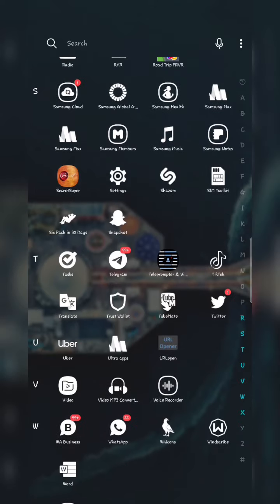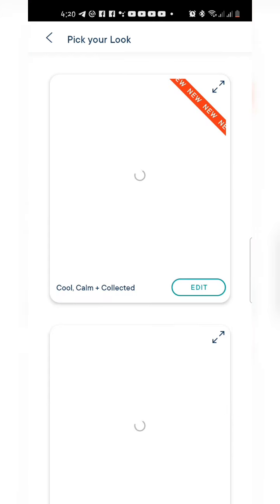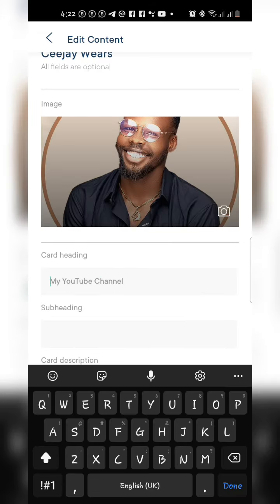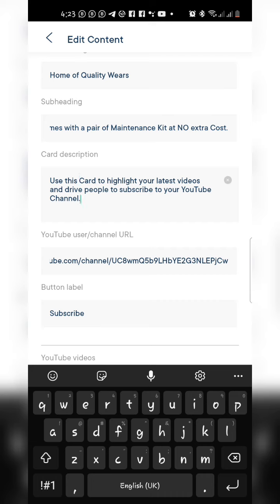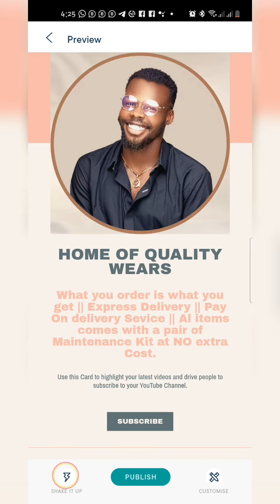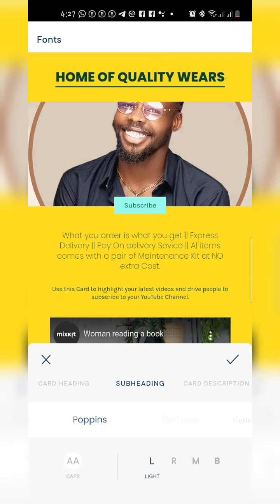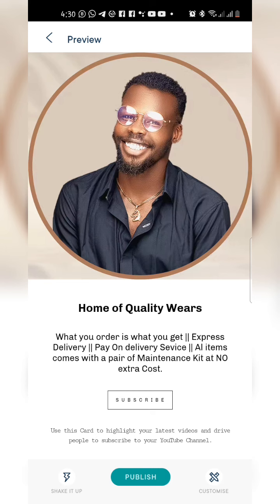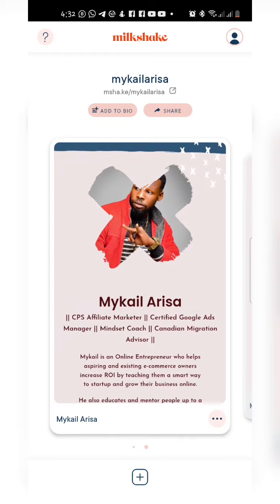🔥🔥 How to Create a Professional Milkshake Website in 7mins using your Smartphone || POSITIONING 🔥🔥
In this YouTube video, you'll learn how to Create a Professional Milkshake Website in less than 7mins using your smartphone, even if you are a beginner.

🕒 FOLLOW THIS PROCESS:
👉🏼 01:05  - Download the Milkshake app from your store
👉🏼 02:23 - Sign up and set up your profile
👉🏼 02:45 - Select a card template
👉🏼 03:33 - Edit and customize to your taste
👉🏼 10:00 - Click on publish and your one-page website is ready

Ready to take the Challenge? Start your journey today

📌 Important Resources

⭐Follow Us⭐

However, if you require in-depth analysis and strategies to fix your current business challenges, I recommend you consult with a professional. In this way, their recommendations will be tailored to you personally.

Also, the results and testimonials mentioned here are independently submitted by each individual, even though you might get similar results, please be aware that factors such as effort, time, and experience may affect the outcome you'll get.